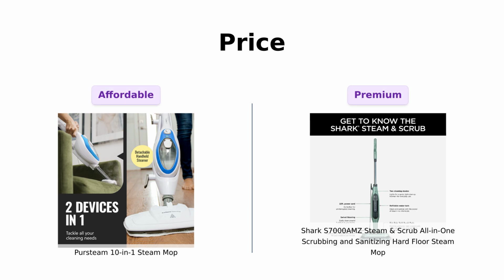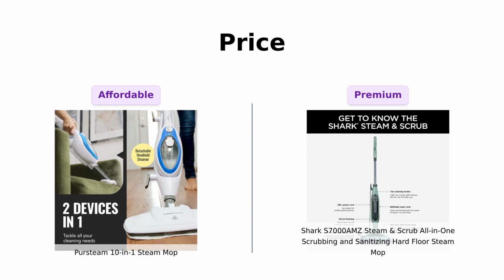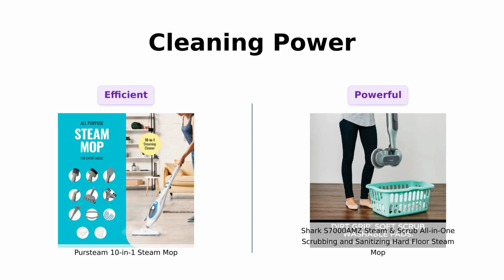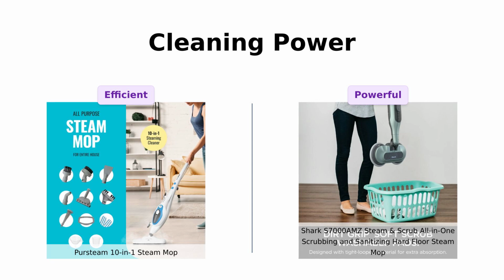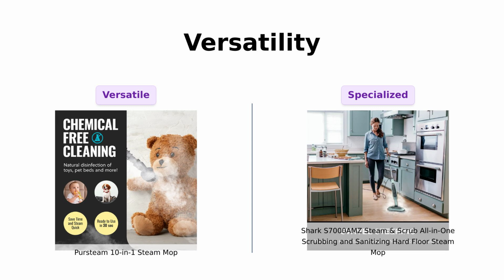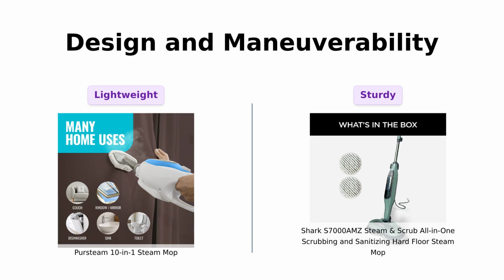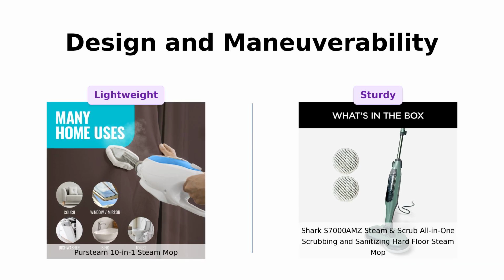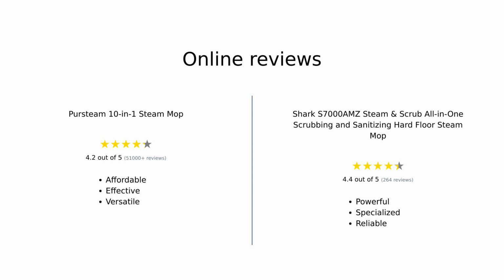PurSteam 10-in-1 Steam Mop vs Shark S7000AMZ All-in-One Steam Mop 🌟 Comparison Review 🎥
In this video, we compare the PurSteam 10-in-1 Steam Mop and the Shark S7000AMZ All-in-One Steam Mop to help you decide which one is best for your home cleaning needs. Watch now for details and insights on these versatile steam mops!